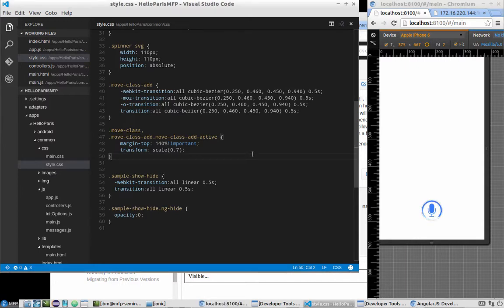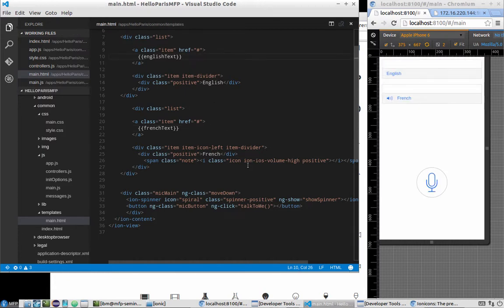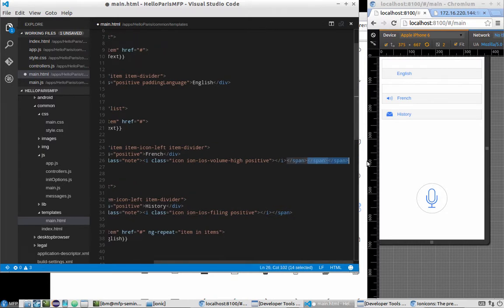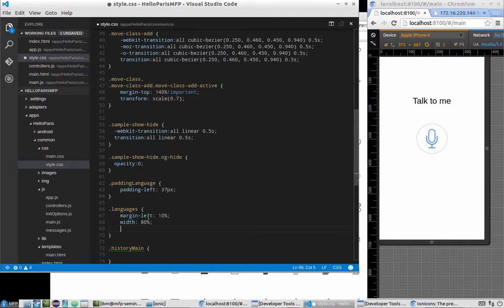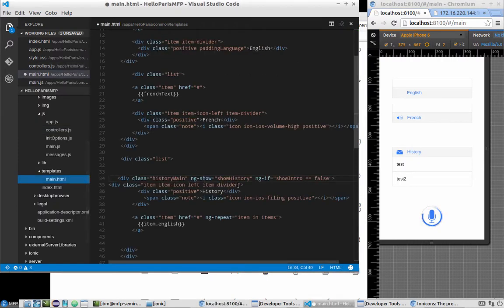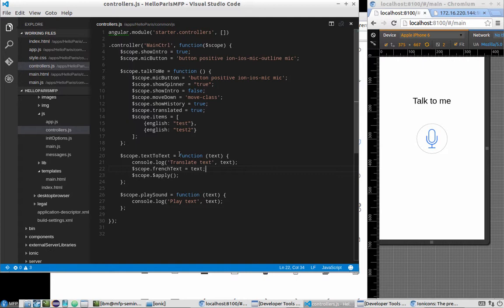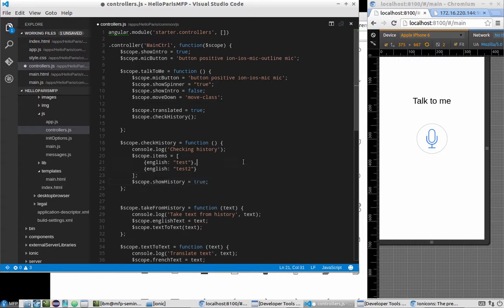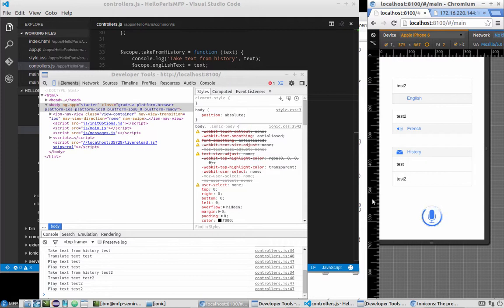Lab 2.27. IBM MobileFirst Platform practice seminar HD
**Task:** Prepare list for translation, history and create reusable functions

**Description:** Create second page structure with 3 lists, additional button for repeating French translation and create related functions